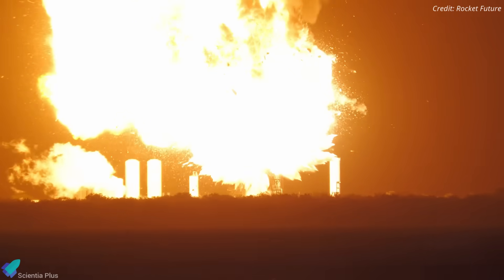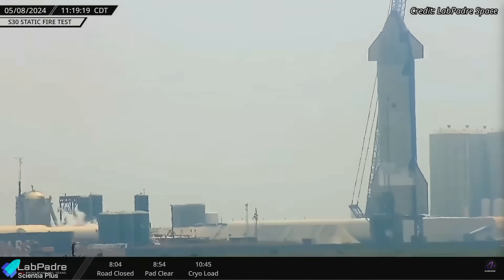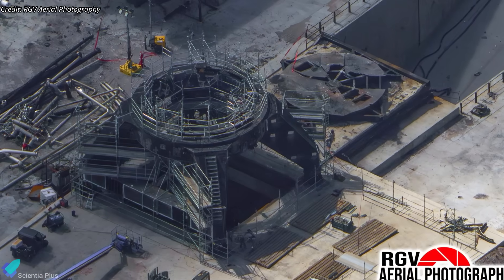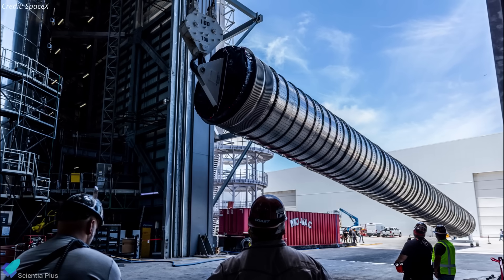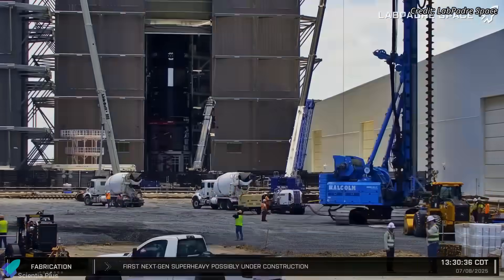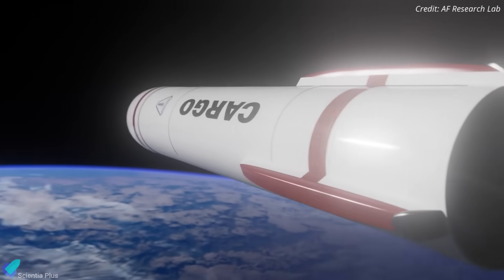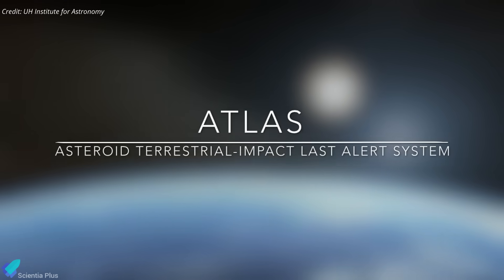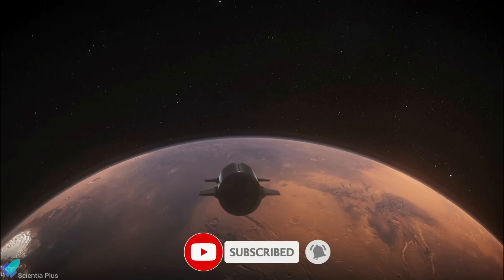SpaceX Recreated Starship Explosion! OLM Ship Static Fire Installation Begins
SpaceX is transforming the Orbital Launch Mount into a makeshift test stand for Starship static fires after Masseys' Explosion. The company is also investigating the Ship 36 COPV failure with destructive tests. Meanwhile, Booster 18 introduces a game-changing internal transfer tube. The new GigaBay factory is rising fast, and the U.S. Air Force has abruptly canceled its Starship landing pad plans at Johnston Atoll.

Astronomers confirmed the discovery of Comet 3I/Atlas, only the third known interstellar object to pass through our solar system.

📅 Scripted on: July 10, 2025

00:00 Starship Updates
11:34 We Just Discovered The Fastest Interstellar Comet Yet

🎬 Credits:

📸 Image Credits:
SpaceX
RGV Aerial Photography
Starship Gazer
ChromeKiwi
tobEwobE
KYKYPY3A_B
Christian Schiffer
Boca Bingo
Vin Civil World
Reinforcement Products Online
Greg Scott
Airbus

🎥 Video Credits:
SpaceX
Rocket Future
LabPadre Space
AF Research Lab
Scottlikedsls
NASA Spaceflight
Starship Gazer
San Diego Composites, Inc.
Composites Central
Retro-Ventures
CASTaways in Paradise
Benedictory
ESO
NASA
UH Institute for Astronomy
Deep Random Survey
ATLAS

🖼️ Thumbnail Credit:
NASA Spaceflight